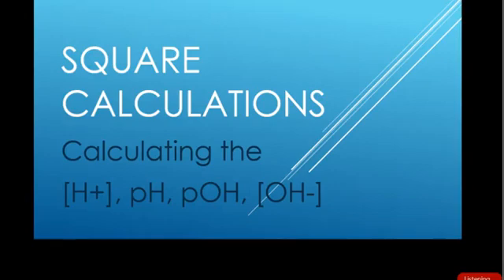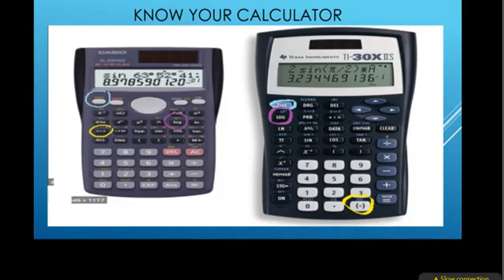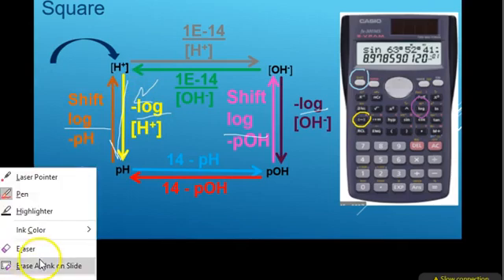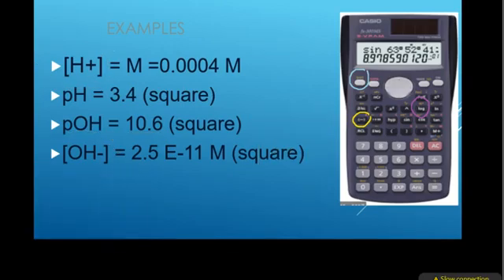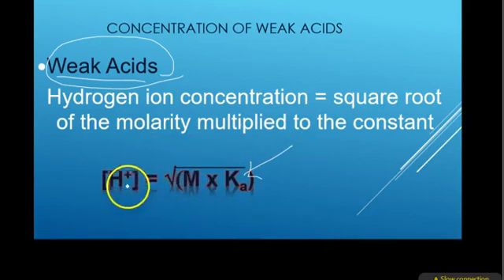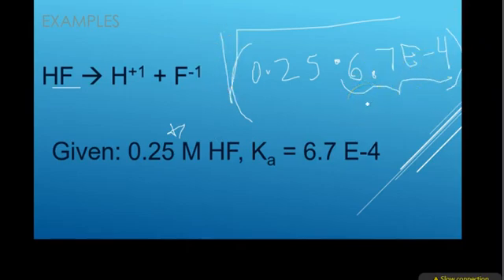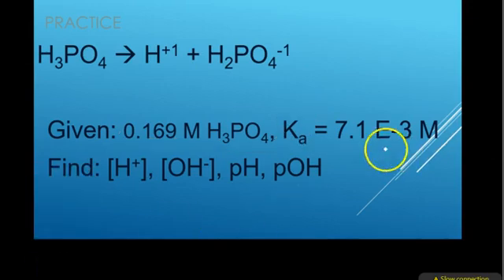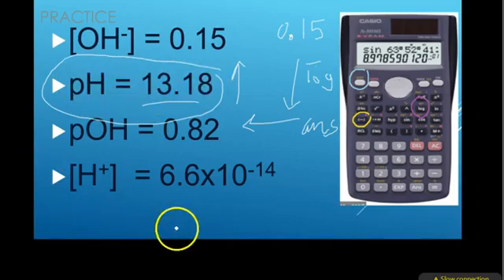Calculating H , pH, pOH, OH